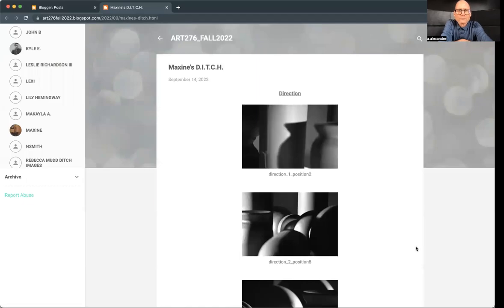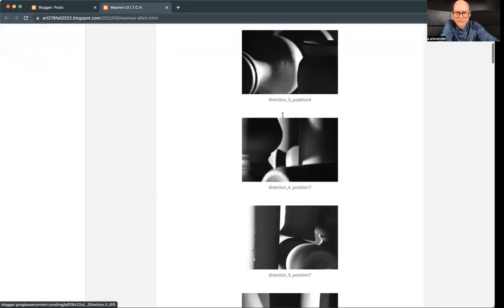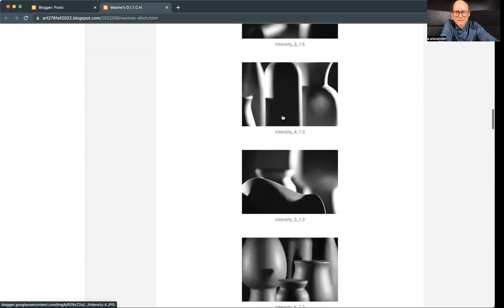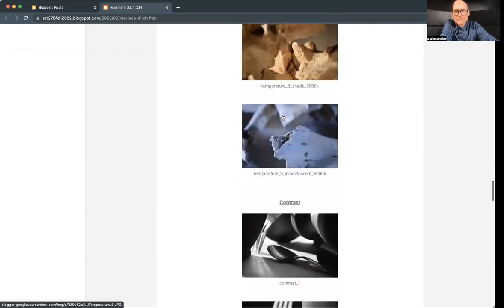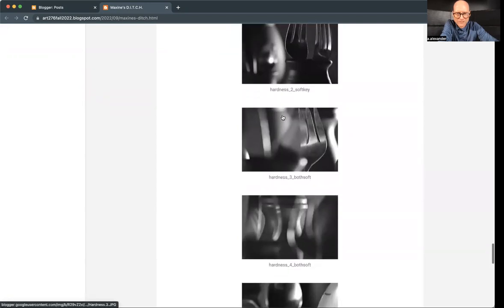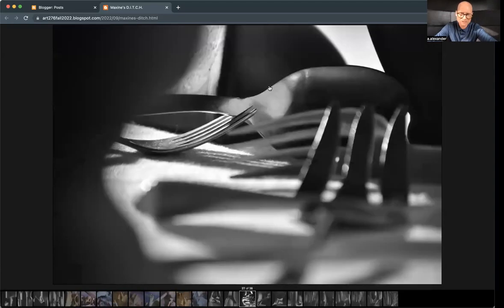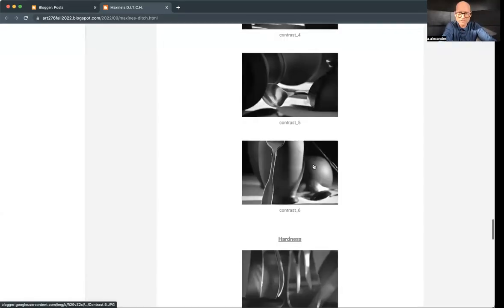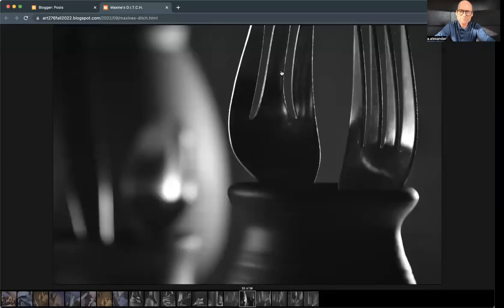m schuldt 5ch